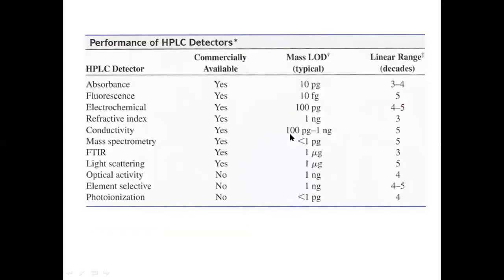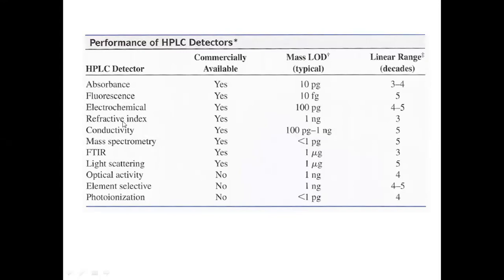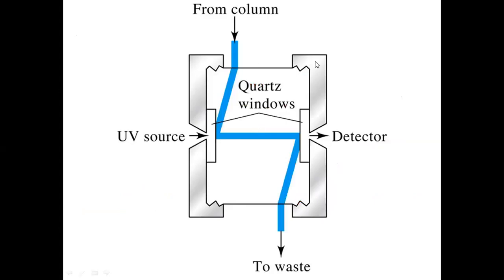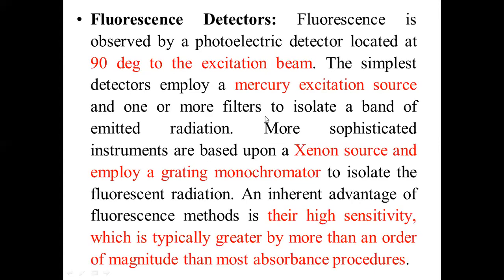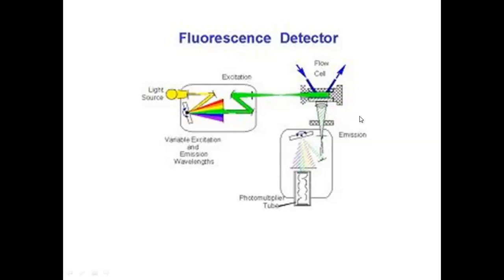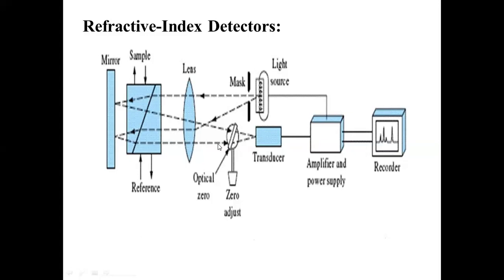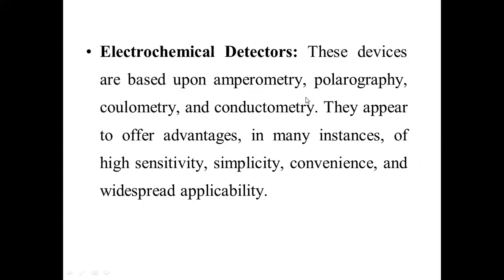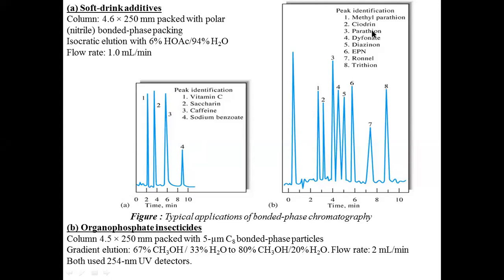HPLC _Part 4: Deetctors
This video is on the lecture continued on HPLC. In this Video detectors for HPLC have been discussed.